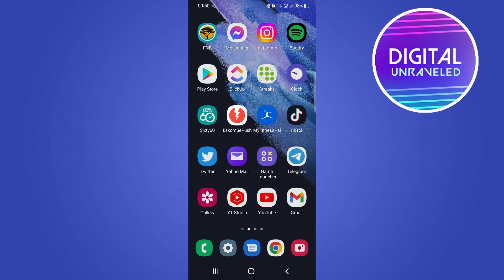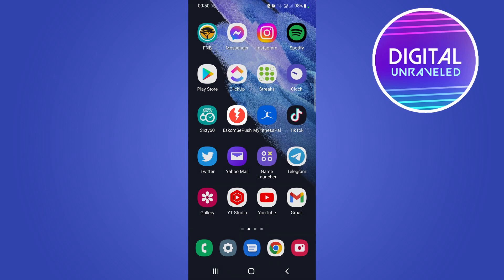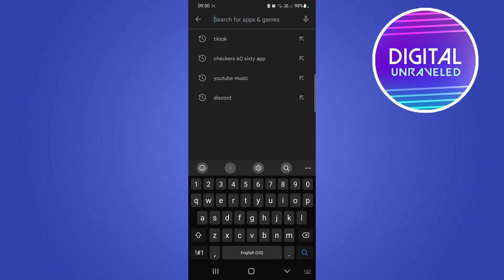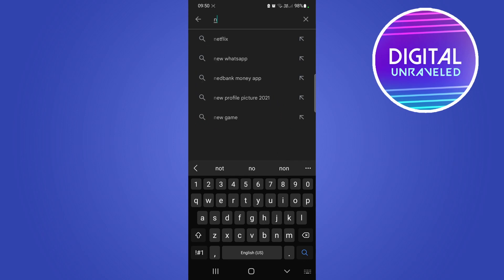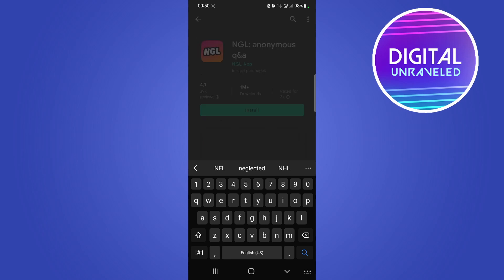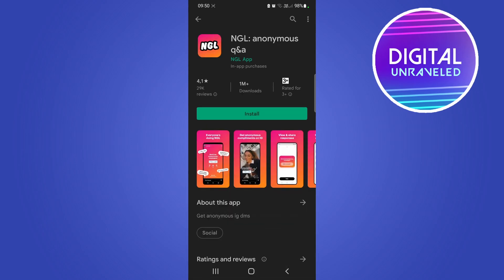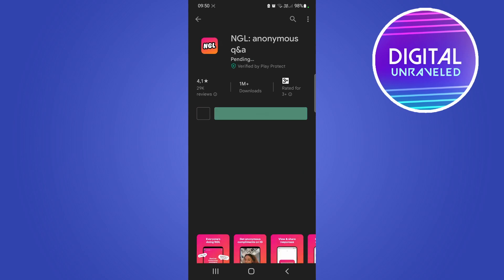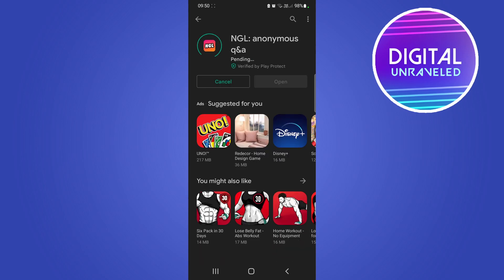How To Download And Install NGL App On Android (SIMPLE!)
Learn How To Download And Install NGL App On Android